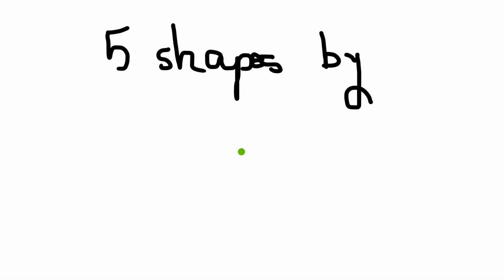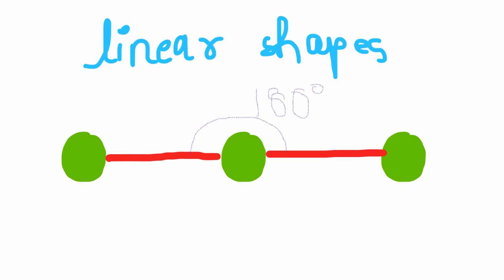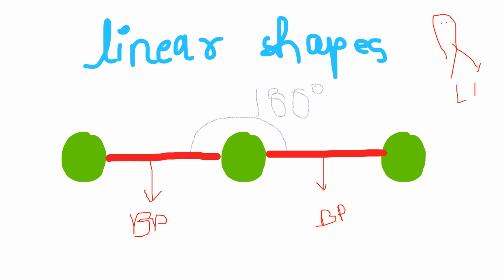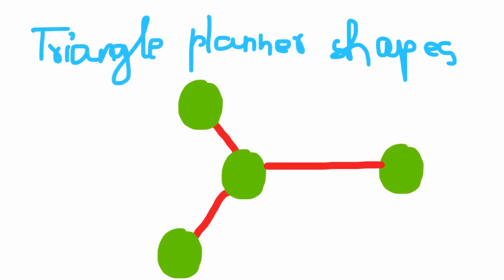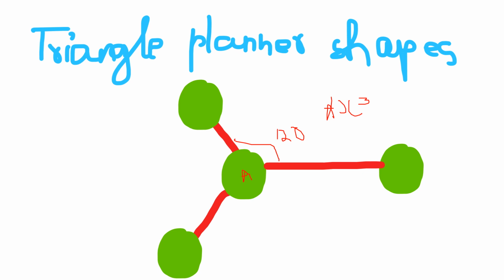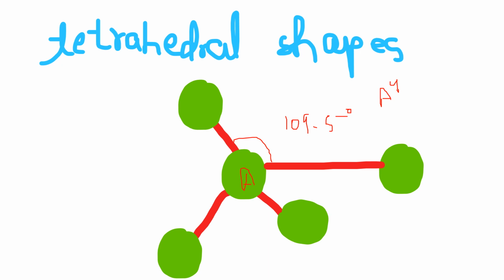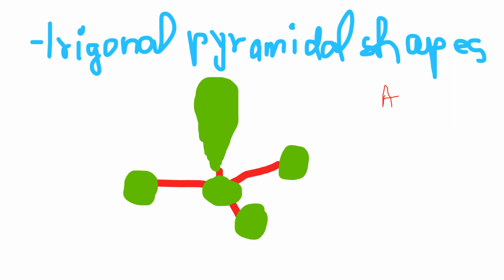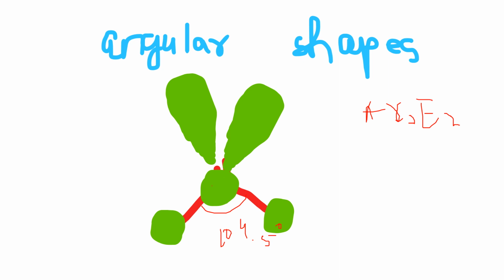Shapes of orbitals || VSEPR || theories of covalent bond || class 11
Welcome to our YouTube playlist exploring the fascinating world of covalent bonds! 🎥

In this comprehensive series, we delve deep into the theories surrounding covalent bonds, uncovering the fundamental principles that govern chemical bonding at its most intimate level. From the basics to the advanced, we leave no concept unturned, offering a rich tapestry of knowledge for both beginners and seasoned chemists alike.

Join us on a journey through the intricate dance of electrons as we explore topics such as:

1. Introduction to Covalent Bonds: Understanding the basics of sharing electrons.
2. Lewis Structures: Unraveling molecular puzzles through Lewis diagrams.
3. Valence Bond Theory: Peering into the spatial arrangements of atomic orbitals.
4. Molecular Orbital Theory: Uniting atoms into molecules through quantum mechanics.
5. Hybridization: Redefining atomic orbitals for molecular geometry.
6. Resonance: Exploring the concept of electron delocalization.
7. Bond Polarity and Electronegativity: Deciphering the tug-of-war for shared electrons.
8. Molecular Geometry: Visualizing the shapes adopted by covalent molecules.
9. Bonding in Polyatomic Molecules: Understanding the complexity of larger molecular structures.
10. Bond Energy and Bond Length: Quantifying the strength and distance of covalent bonds.

Prepare to deepen your understanding of chemical bonding as we embark on this enlightening exploration of covalent bonds. 🌟